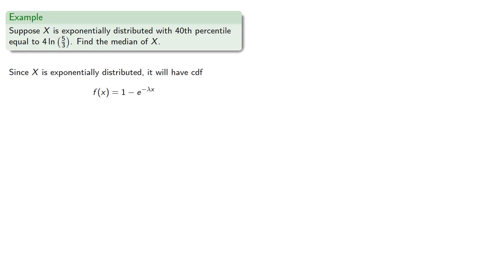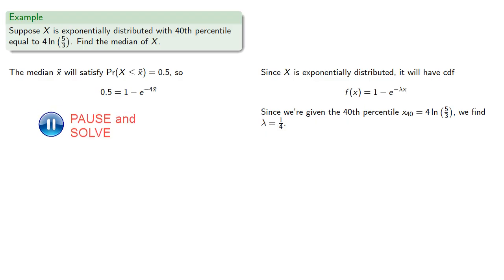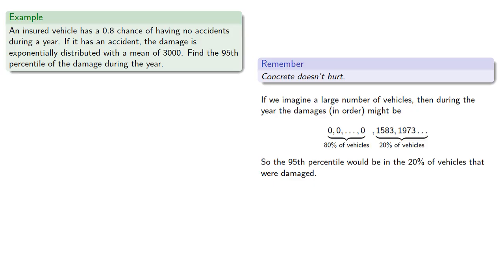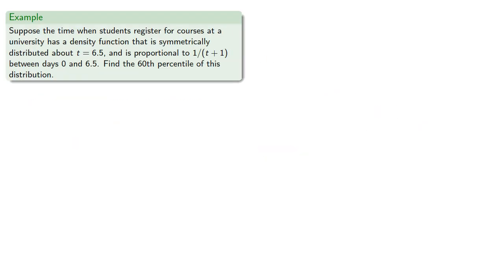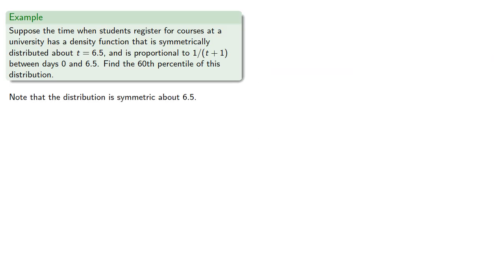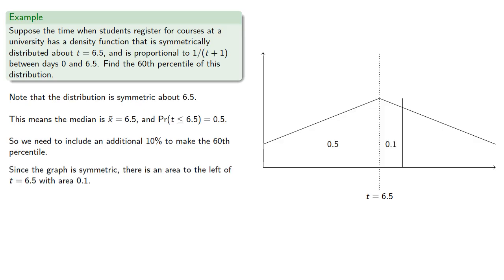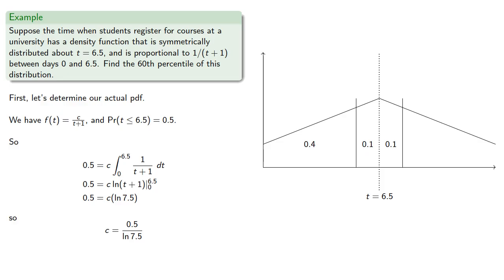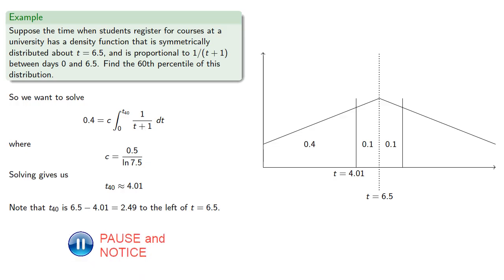Working With Percentiles